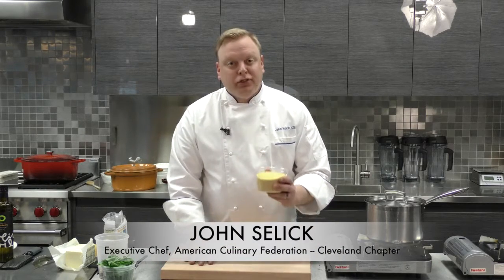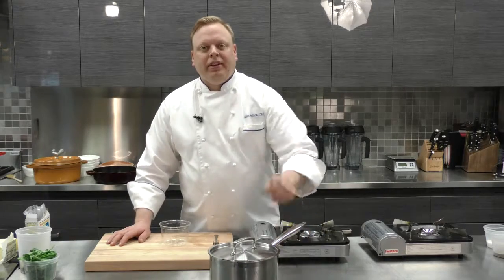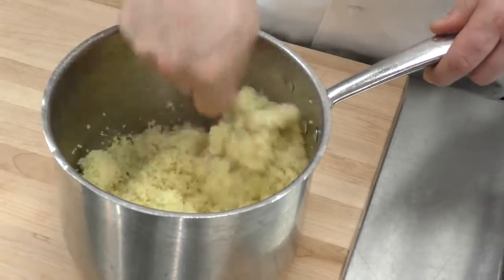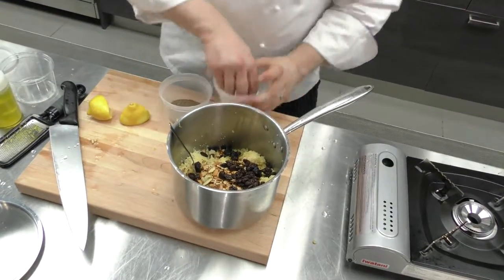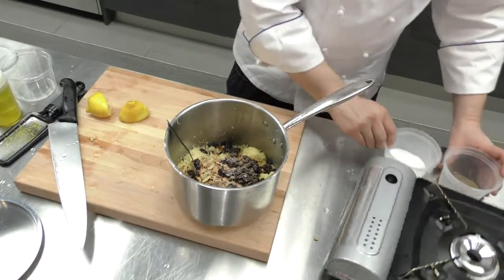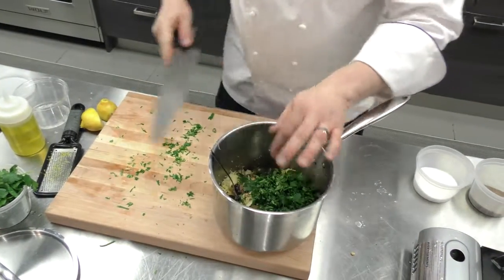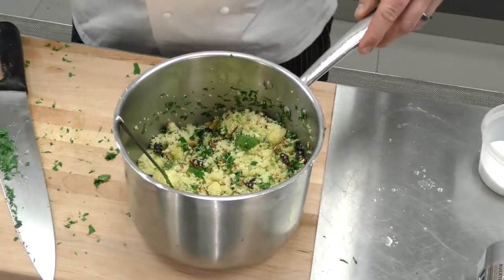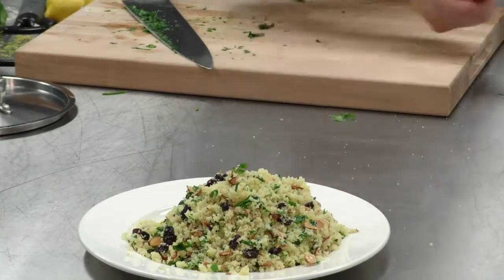hChoices Presents: Chef John Selick | Couscous